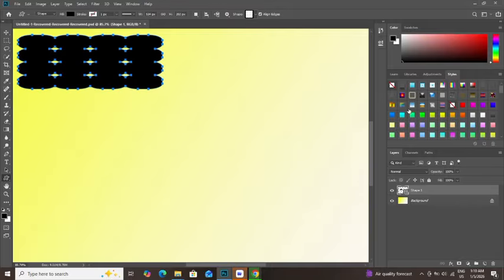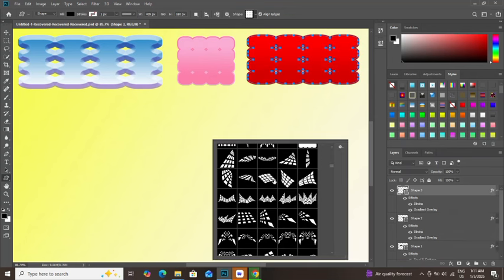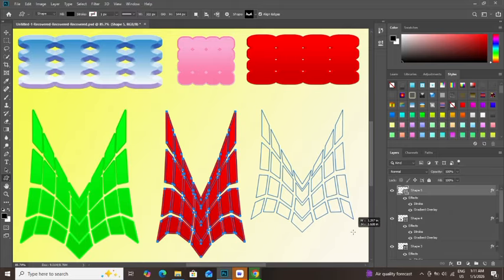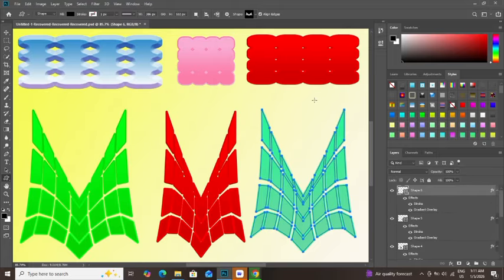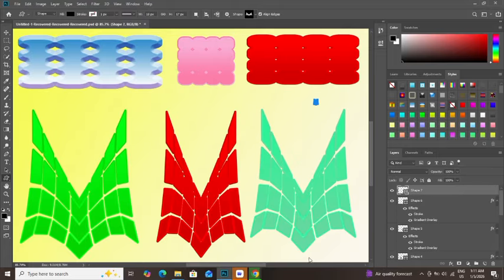HDR 4K Portrait|Professional Retouching LookCanonR5 + Photoshop ColorGradingMasterclass#E9DED78#1688